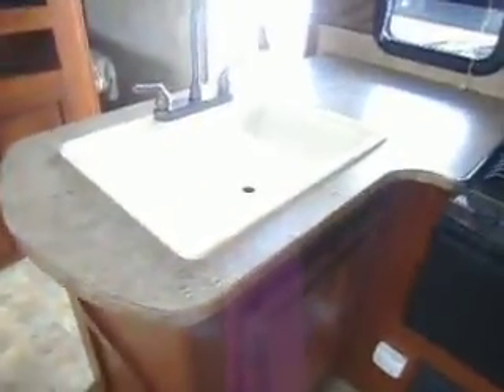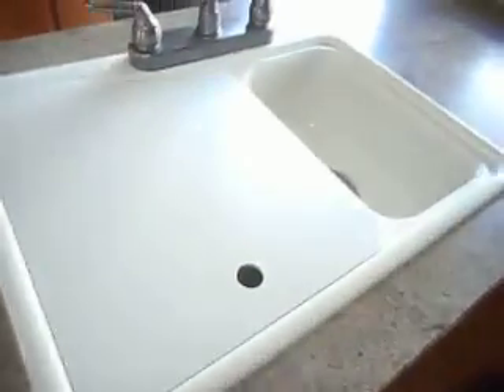2011 Laredo 291